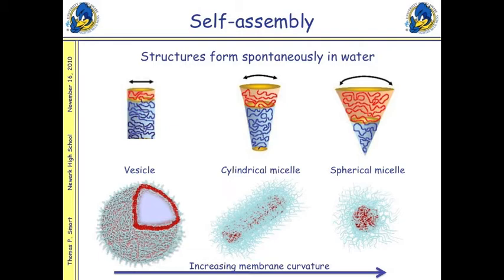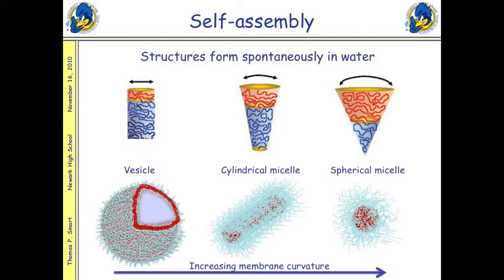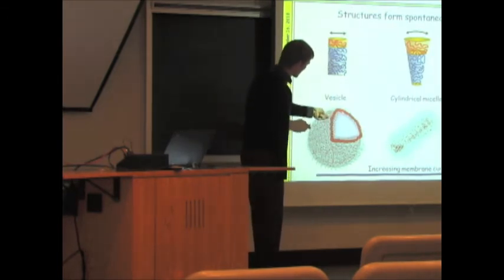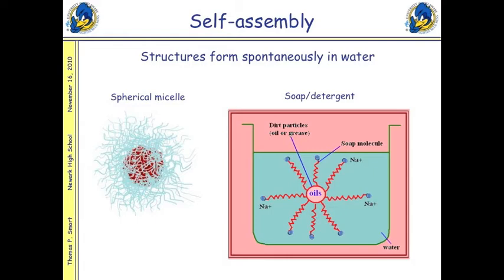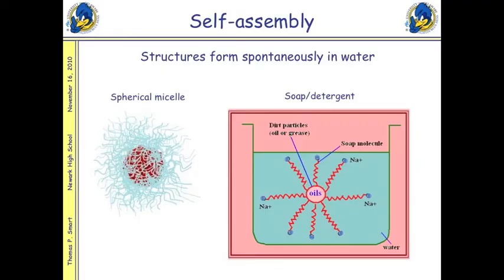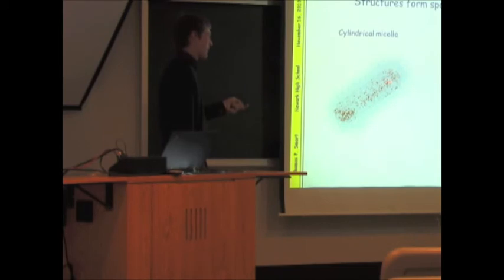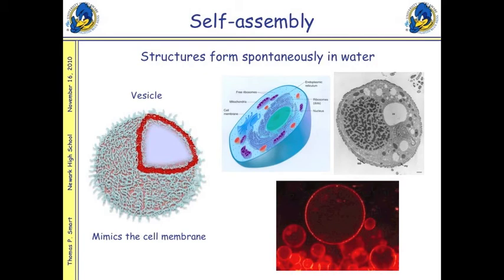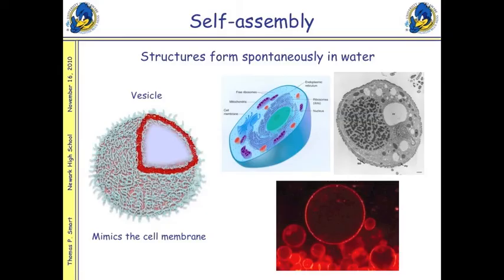Polymers To Mimic Nature's Designs PART 2